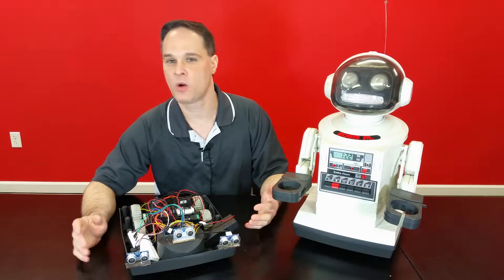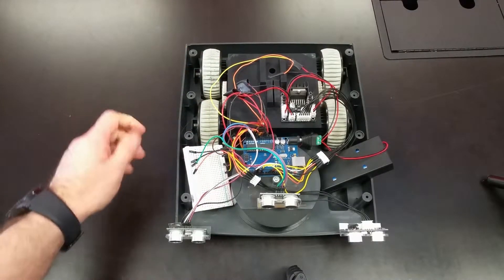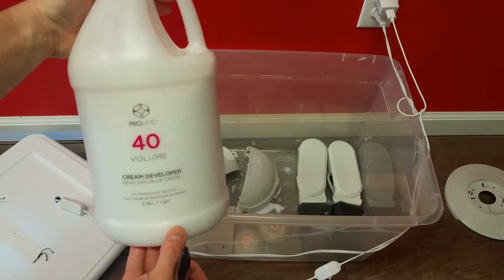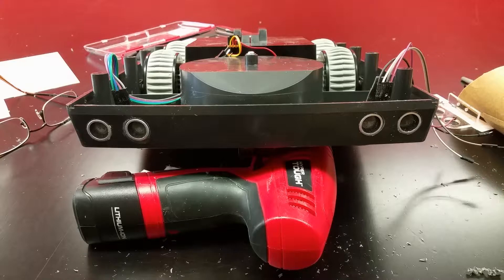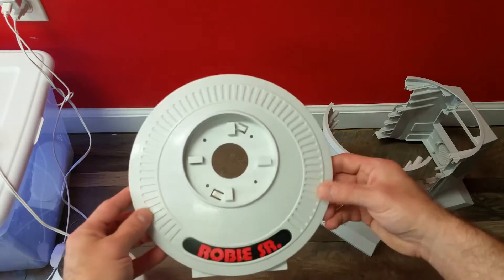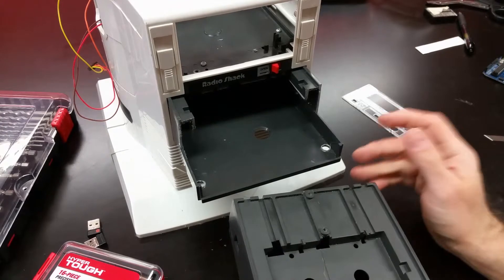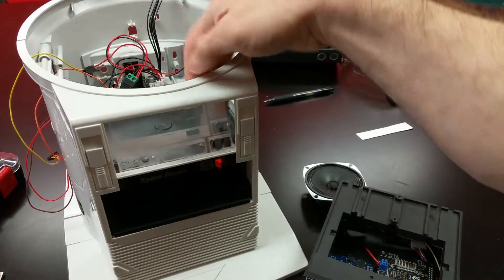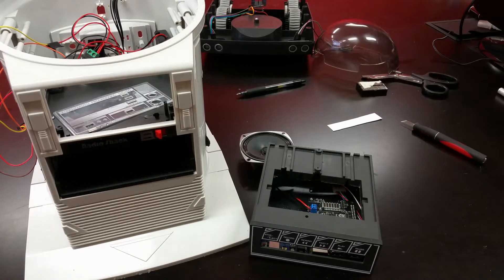Part 2. Make a smart Robot with Arduino and Raspberry Pi. Radio Shack Robie Sr.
Part 2 of "Make a smart, 80's retro robot with Arduino and Raspberry Pi". I used a 1986 Robie Sr. Robot from Radio Shack as the basis of my smart robot . I use three HC SR04 Sonic sensors to navigate in space and the Google AIY voice kit to deliver commands to the robot and interact with Google voice. This video series shows every step in the process including code.

In this video I demonstrate the robot's autonomy with arduino and sonic sensors. I also whiten the faded 80's plastic parts and prepare the body for installation of the components.